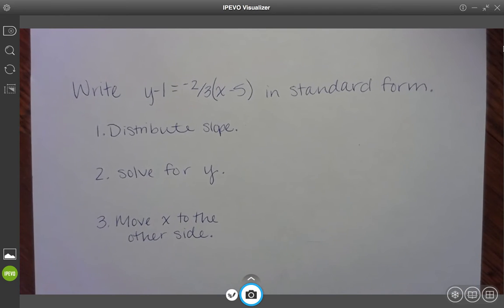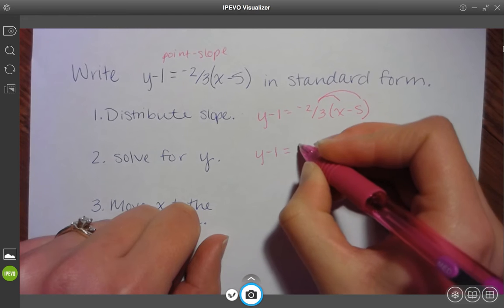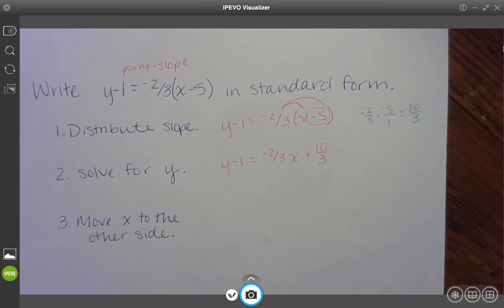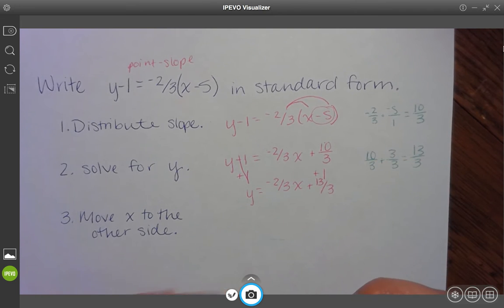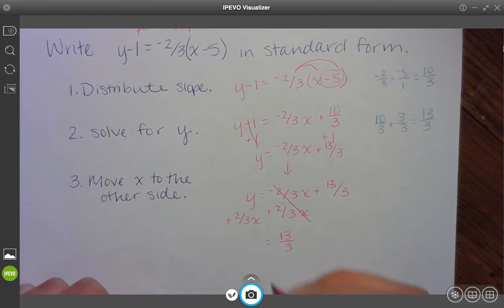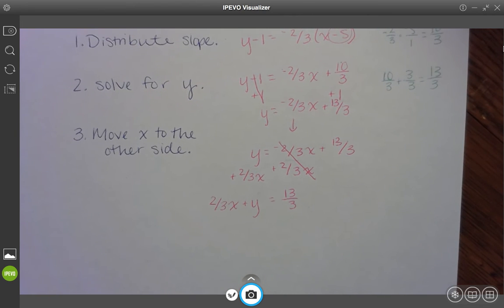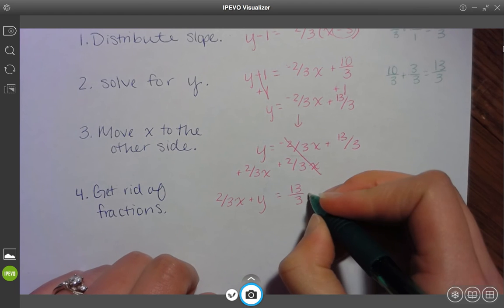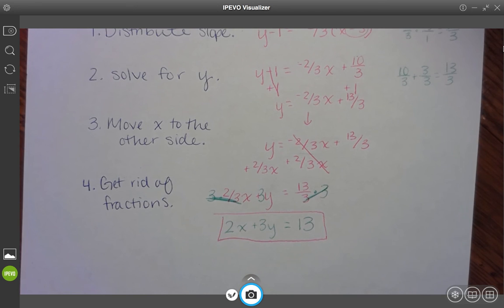Algebra 1: Point-Slope to Standard Form